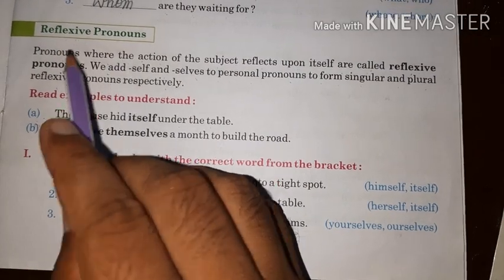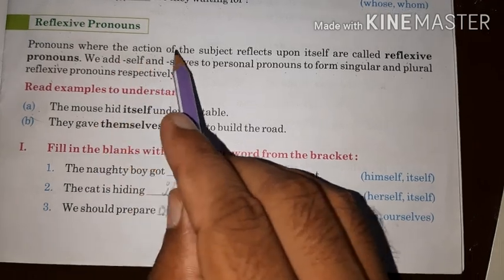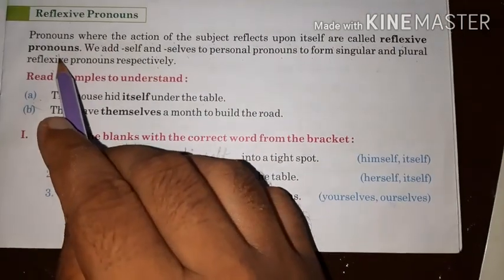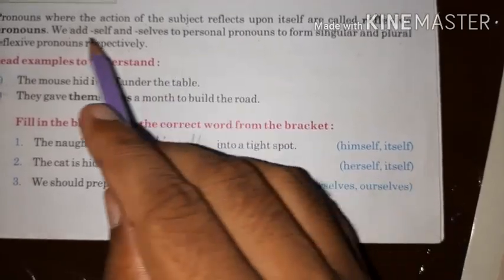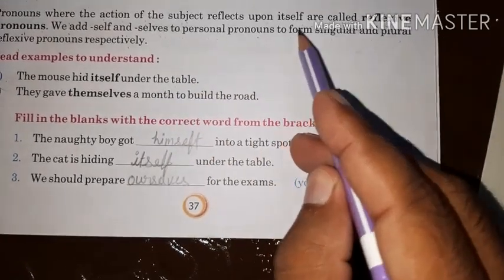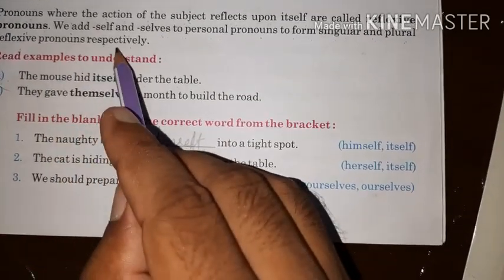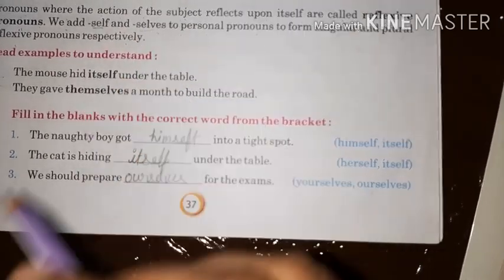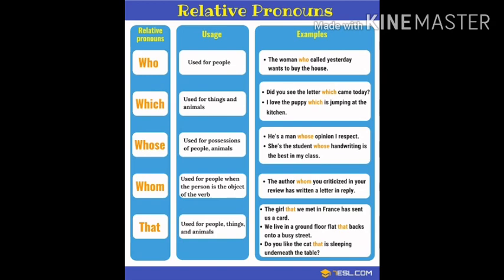English language chapter no. 5 part 4